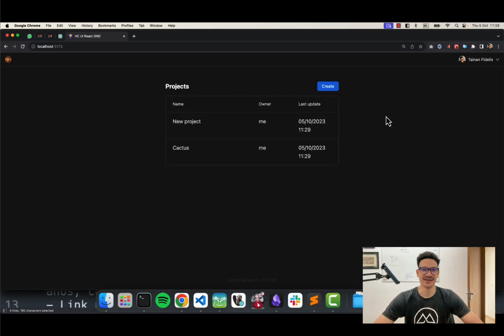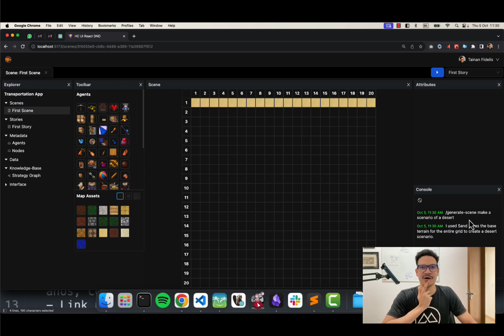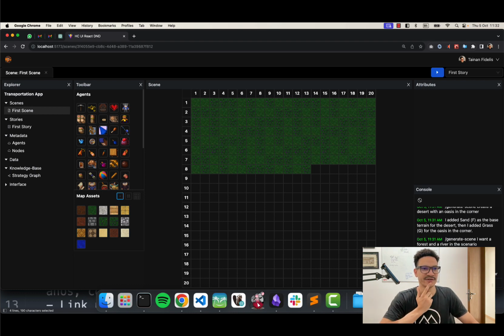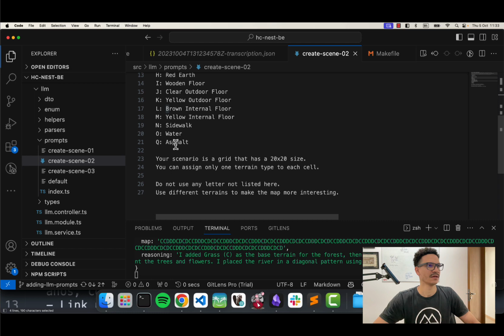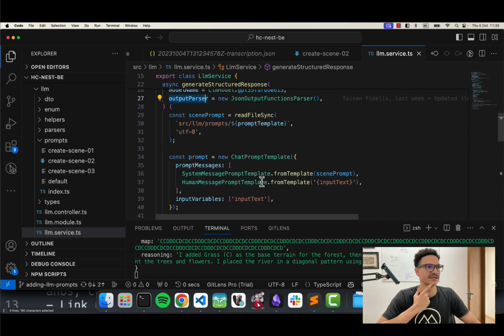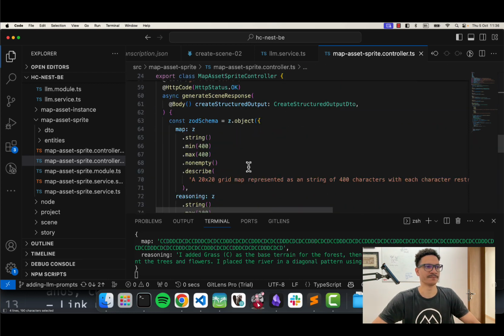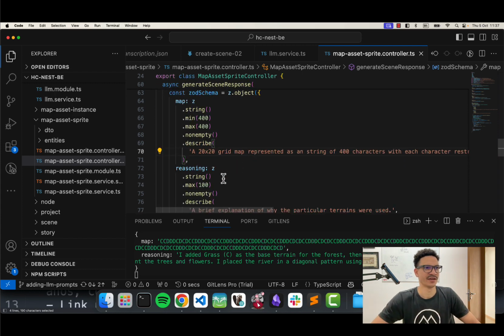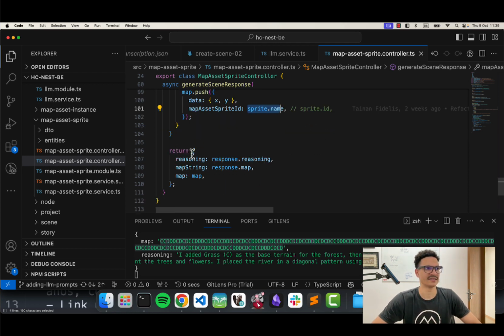Unveiling Natural Language Scene Creation with GPT3.5 - Dev Log #7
Dive deep into the magic of converting natural language text into interactive scenes! Leveraging the power of GPT3.5 and Langchain, we walk you through our robust implementation process in this step-by-step guide. Watch and learn!